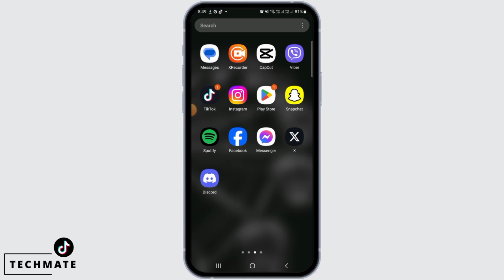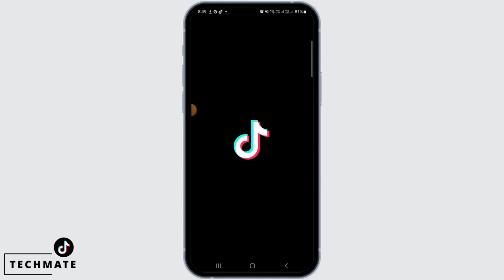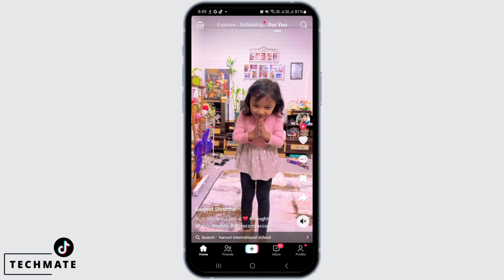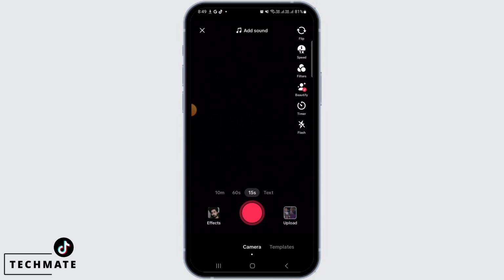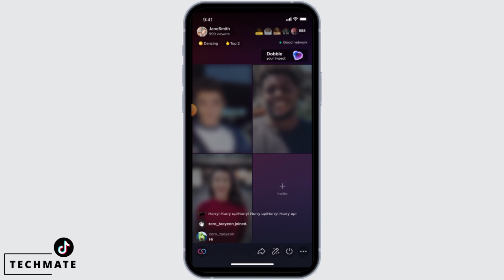How to Remove Guest from TikTok Live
Running a TikTok Live session and need to remove a guest? You're in the right place! In this quick guide, we'll show you how to remove a guest from your TikTok Live stream, ensuring you have full control over your live content.

⏰ 00:00 Introduction:
We'll introduce you to the concept of hosting TikTok Lives with guests and explain why you might need to remove a guest during a stream.

⏰ 00:20 The Step-by-Step Tutorial:
 In just 20 seconds, we'll provide you with clear instructions on how to remove a guest from your TikTok Live session. We'll guide you through the process step by step, ensuring you can manage your live stream effortlessly.

With this quick guide, you'll have the ability to maintain the quality and control of your TikTok Live content.

If you find this video helpful, please consider giving it a thumbs up and subscribing to our channel for more TikTok tips, tech tutorials, and tricks related to live streaming and content creation.